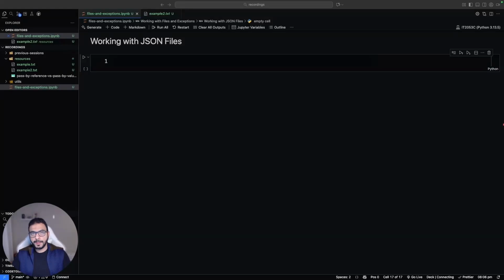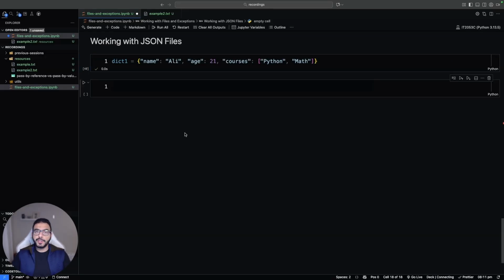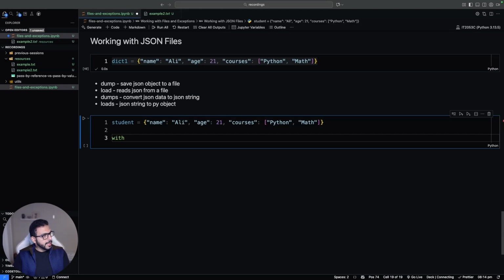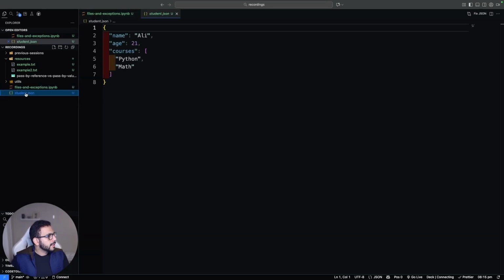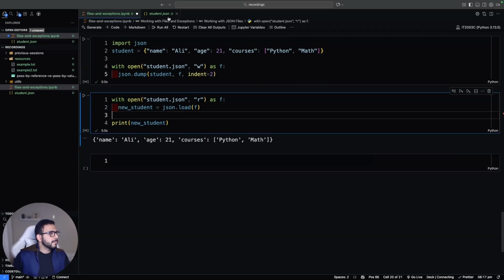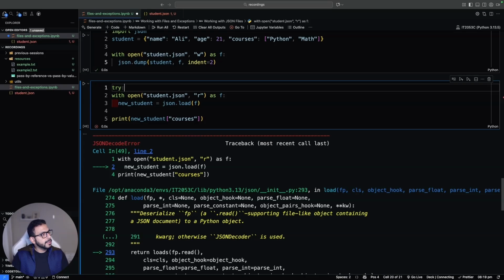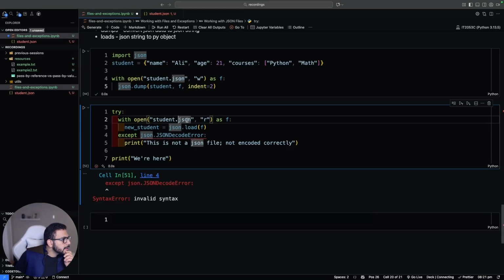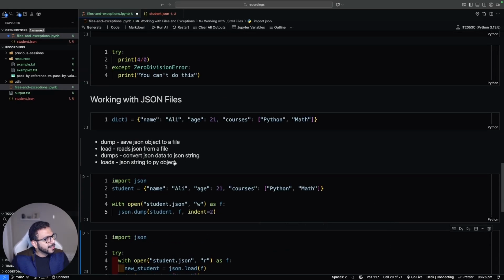Reading and Writing JSON in Python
This is a video about Reading and Writing JSON in Python

00:00 Reading and Writing JSON in Python